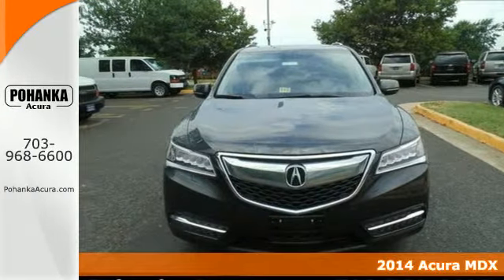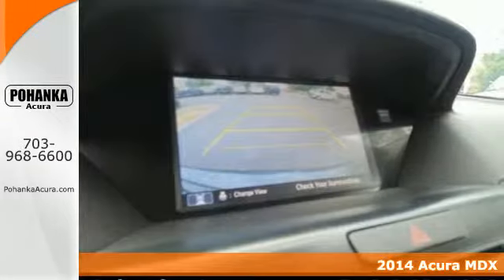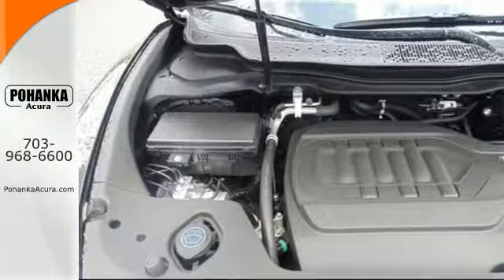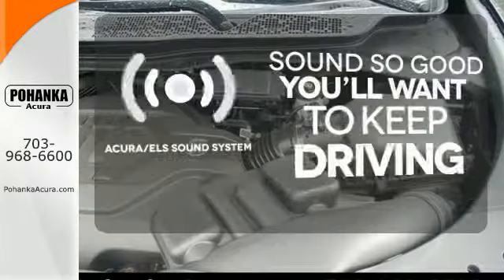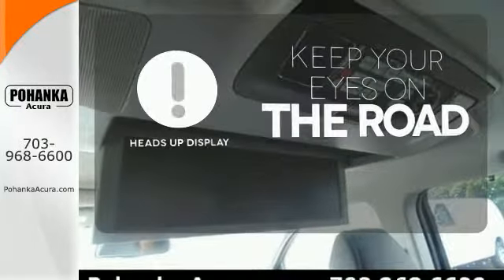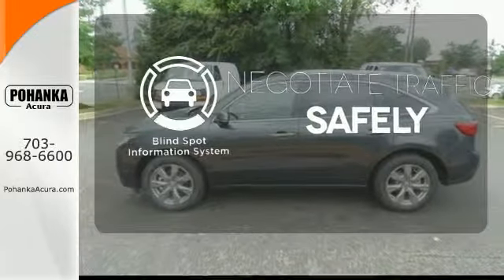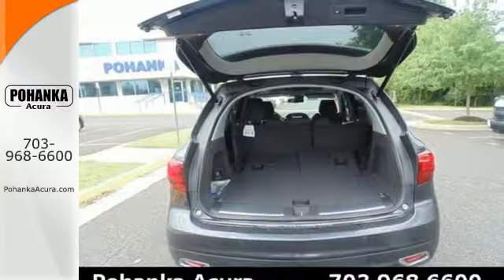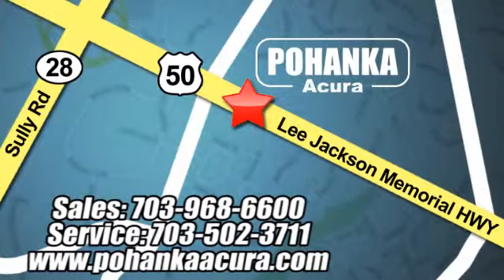2014 Acura MDX Fairfax Acura Washington-DC, MD AEB047744 - SOLD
Year: 2014
Make: Acura
Model: MDX
Trim: 3.5L Advance Pkg w/Entertainment Pkg
Engine: 3.5L
Transmission: 6-Speed Automatic
Color: Gray
Interior: Ebony
Stock #: AEB047744
GPS Nav! AWD! Are you interested in a truly fantastic SUV? Then take a look at this superb-looking 2014 Acura MDX. What a perfect match! This terrific Acura MDX is available at the just right price for the just right person - You! All prices exclude taxes, title, license, and dealer processing fee of $499.00. Published price subject to change without notice to correct errors or omissions or in the event of inventory fluctuations. All features not on all vehicles. Vehicles shown are for illustration purposes only. ** Based on 2014 EPA mileage ratings. Use for comparison purposes only. Your actual mileage will vary, depending on how you drive and maintain your vehicle, driving conditions, battery pack age/condition (hybrid only), and other factors.All prices exclude taxes, title, license, and dealer processing fee of $499.00. Published price subject to change without notice to correct errors or omissions or in the event of inventory fluctuations. All features not on all vehicles. Vehicles shown are for illustration purposes only. MPG is based on 2014 EPA mileage ratings. Use for comparison purposes only. Your actual mileage will vary, depending on how you drive and maintain your vehicle, driving conditions, battery pack age/condition (hybrid only), and other factors.

Address:
13911 Lee Jackson Hwy Chantilly VA